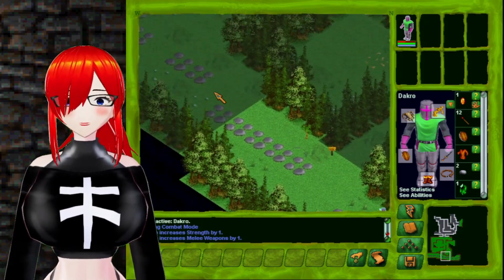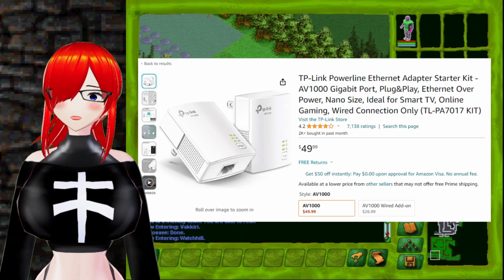File Transfer + Physical Media for Vintage Computers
So you became interested in vintage computing as a hobby and just got ahold of a vintage Windows PC but don't know where to start with how to transfer files or getting software installed on it.

Here I will talk about the various methods I've tried out or used in the past and present.

Plus I will also discuss physical media for games at the time like jewel cases and big boxes.

Rendered on February 4, 2024

Music tracks in order :
Alexander Brandon - Nightvision (Original) (Intro)
Party_Finish.mod
Unreal (February 1998 Beta) - Magnus
Crusader: No Regret - Straight
Crusader: No Regret - Space II (Outro)